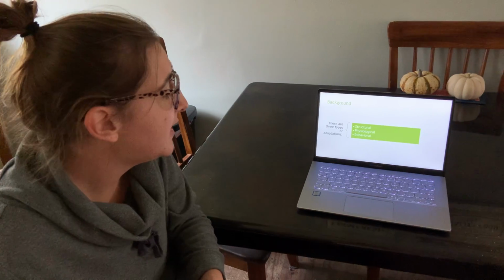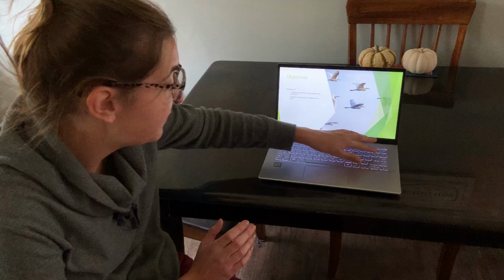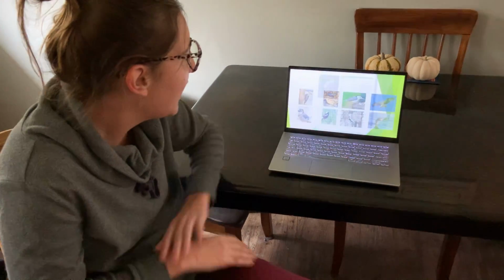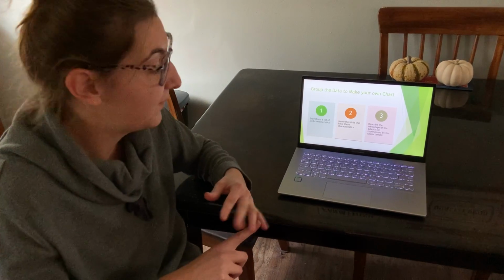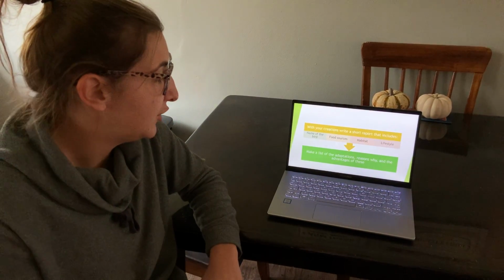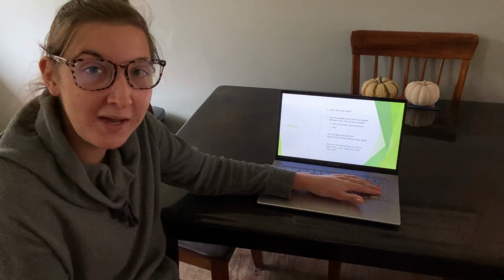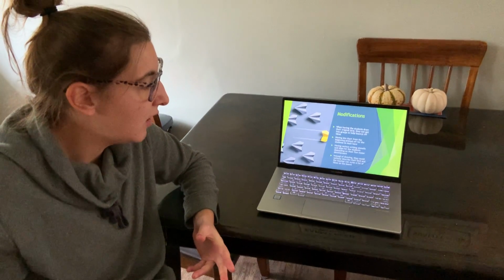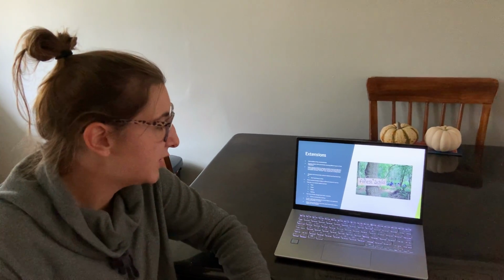Adaptation Artistry Video #2